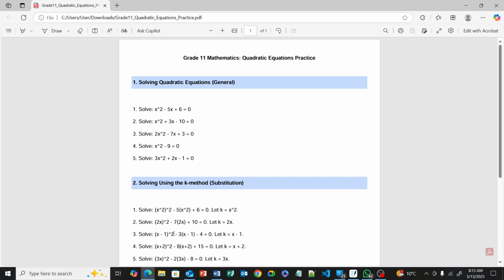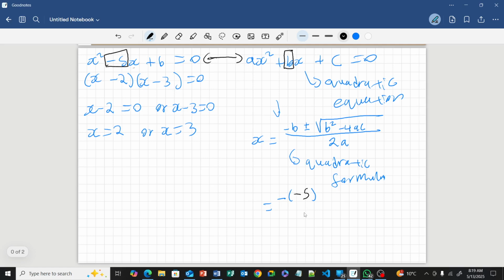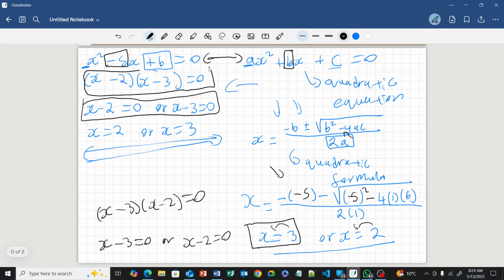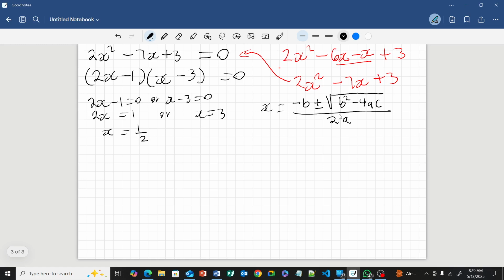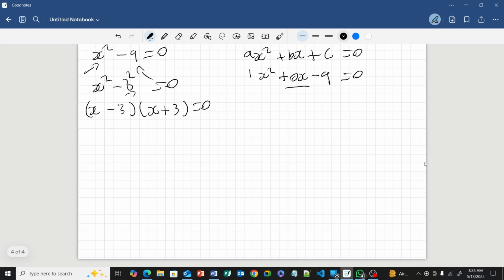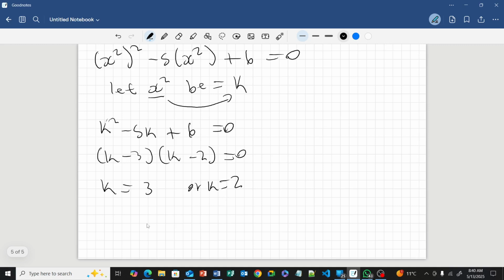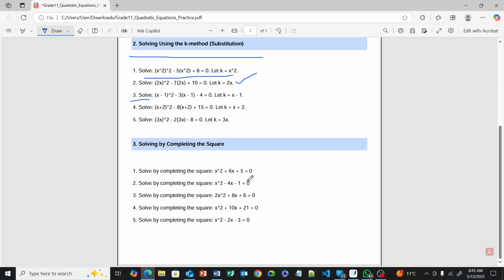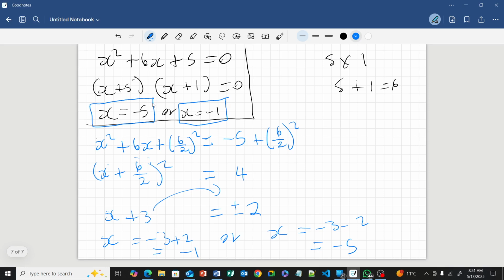Grade 10 & 11 Maths | Quadratic Equations Explained: Solving, K-Method & Completing the Square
Struggling with quadratic equations? In this video, we break down everything you need to know for Grade 11 Maths!

👉 What’s inside:
✅ How to solve basic quadratic equations
✅ Using the k-method (substitution) to simplify complex problems
✅ Mastering completing the square step-by-step

Perfect for high school learners or anyone revising the topic. I explain using clear examples so you can understand and apply each method on your own.